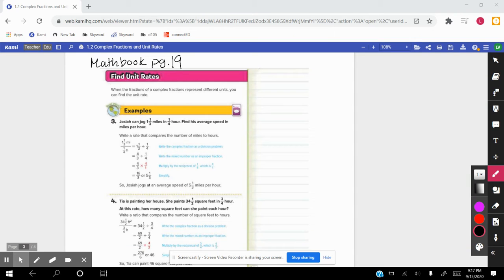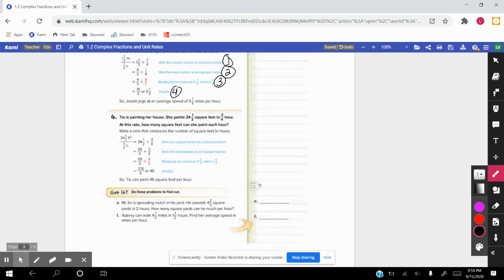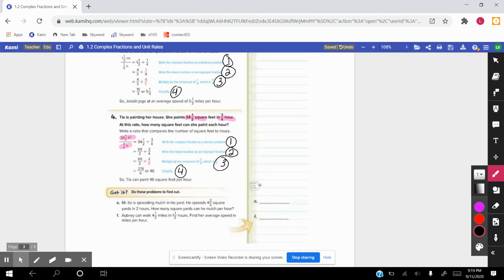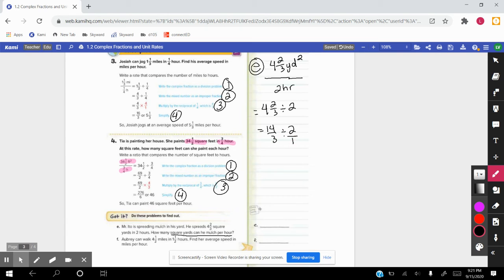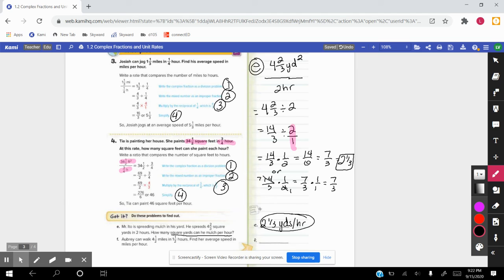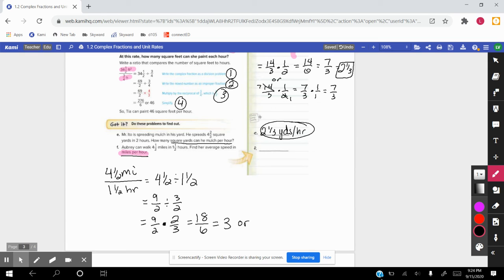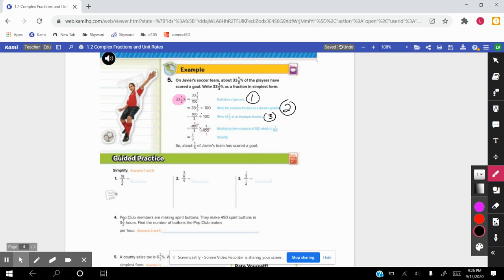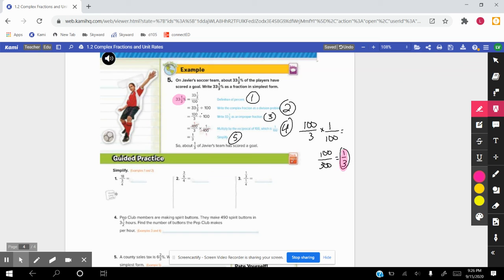1.2 Complex Fractions and Unit Rates